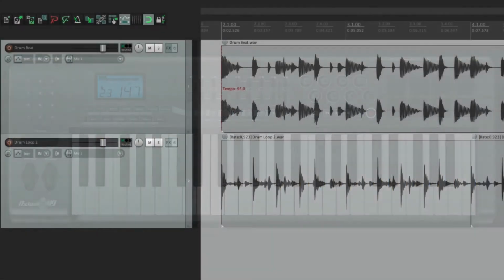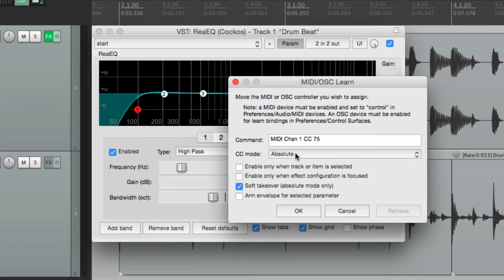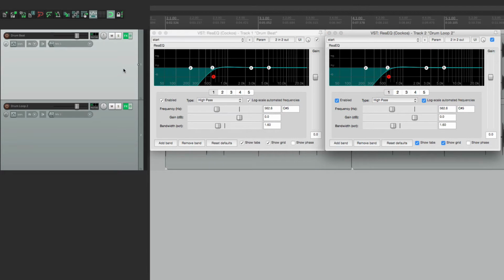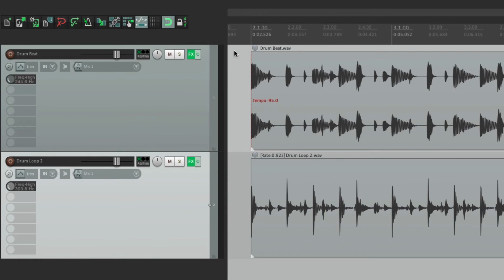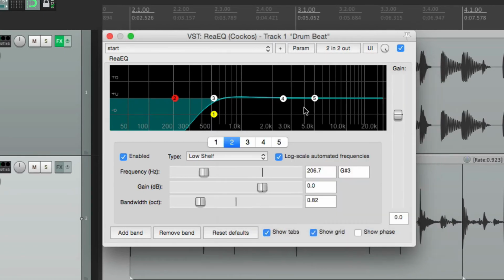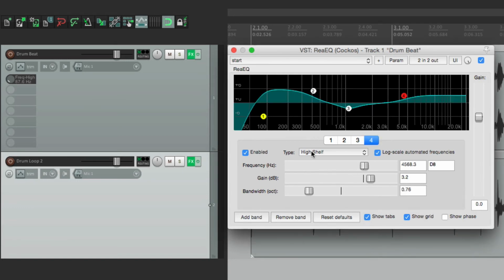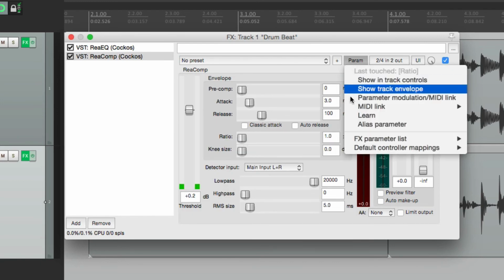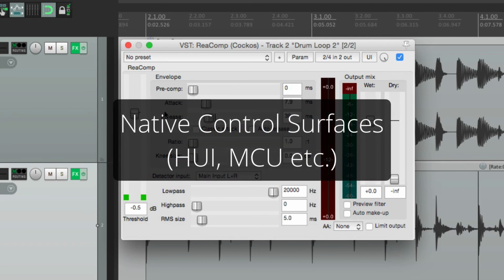Midi Controlled - Plugin Control in REAPER